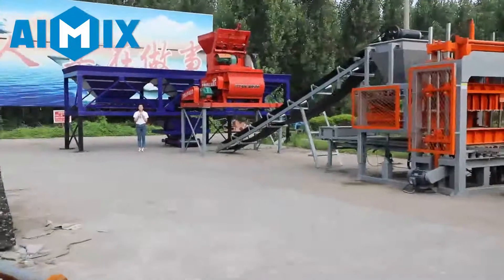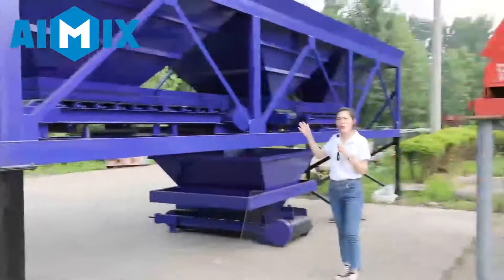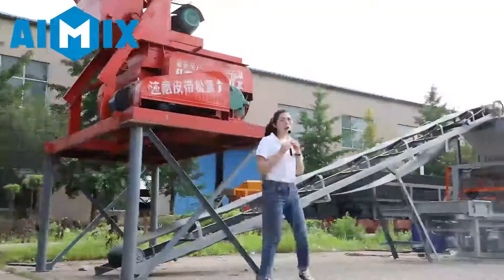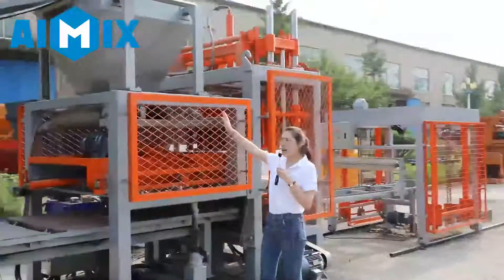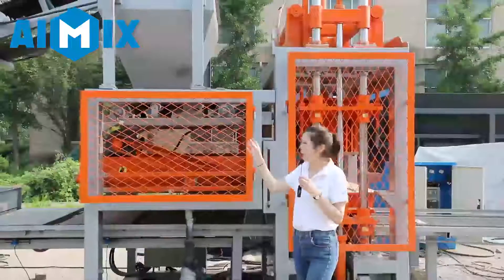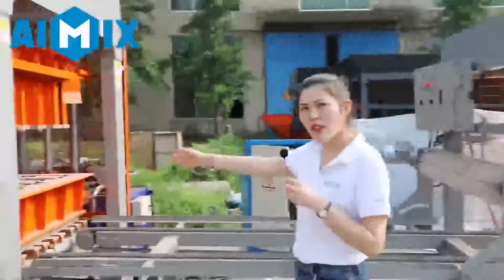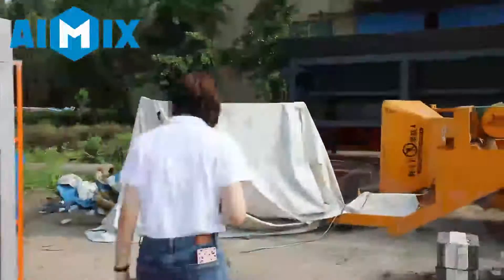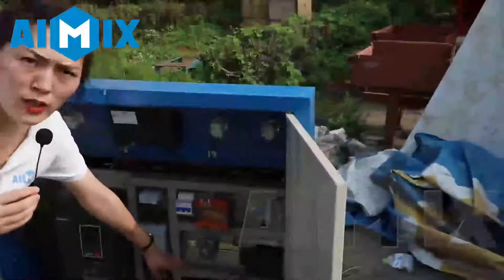¿Cómo Funciona Una Máquina Bloquera Automática?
En primer lugar, los operadores transfieren las materias primas a la máquina dosificadora mediante los cargadores de ruedas. Y la máquina bloquera automática pesa los materiales y tiene una dosificadora de acuerdo con los requisitos.

Luego descarga los materiales preparados en la tolva de elevación. Cuando la tolva va a la parte superior, descarga los materiales en el mezclador.

Varios minutos después, los materiales se mezclan bien y la puerta de descarga se abre. La mezcla de concreto se transfiere a la cinta transportadora, y luego se transmite a la tolva de almacenamiento de la máquina bloquera principal.

Cuando se reinicie el molde, la mezcla se transfiere a la caja del molde de la bloquera automática. A continuación, el distribuidor impulsa la mezcla dentro de la caja del molde yendo hacia adelante y hacia atrás. La forma exterior del bloque y la forma interior de las cavidades del bloque se deciden por las líneas en la caja del molde. Cuando el concreto está lleno de la caja del molde, el distribuidor retrocede y dejar de moverse, y el molde superior presionará las cavidades con vibraciones. Cuando el molde inferior asciende, los ladrillos se forman y se colocan en la plataforma.

En fin, el sistema de enrejar apila los ladrillos automáticamente. Y luego los ladrillos se transportan a las plataformas de secado para que se secan durante aproximadamente siete días.